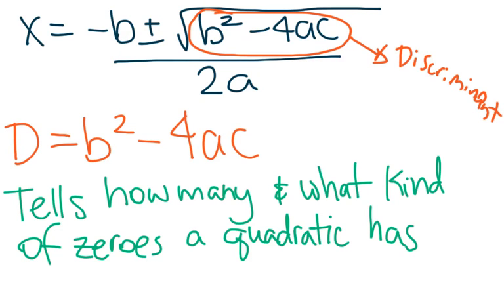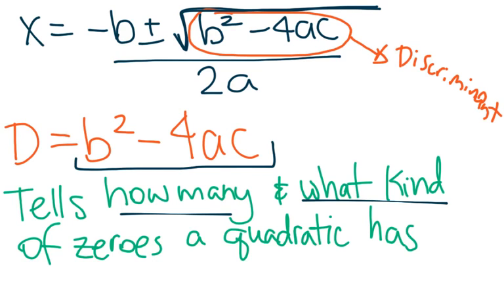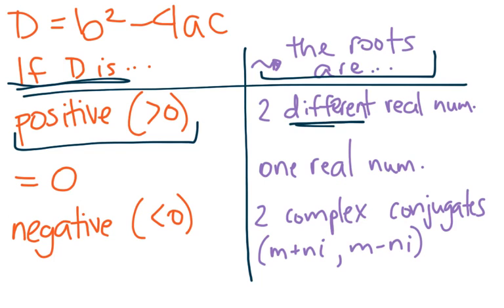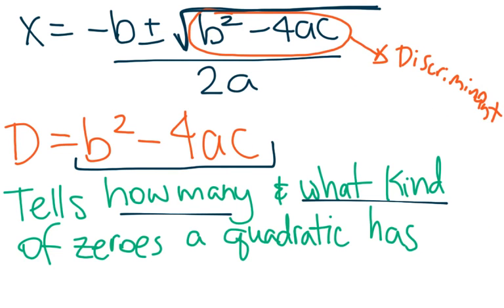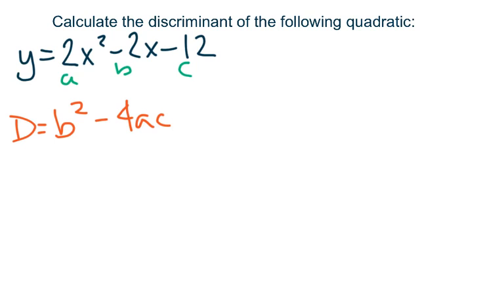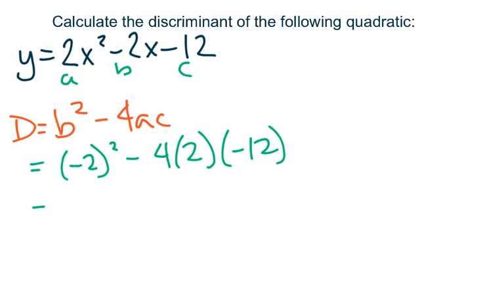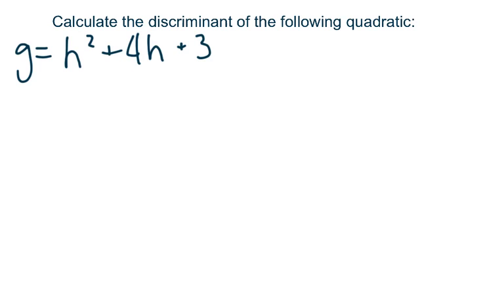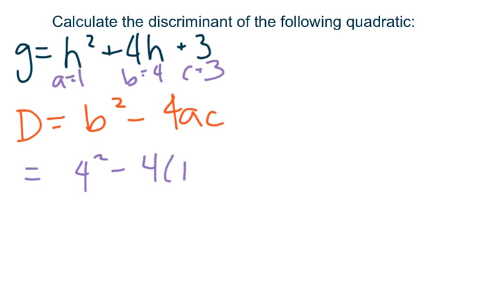[9.QEE.12-2.2] Solve a Linear and Quadratic System of Equations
Calculate the discriminant of a system of equations